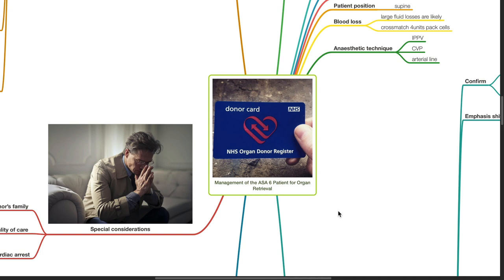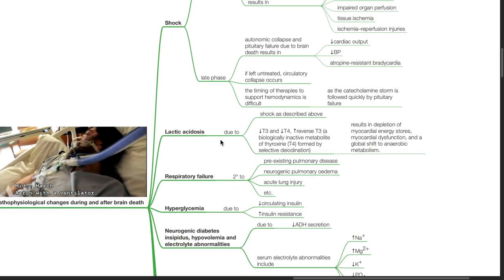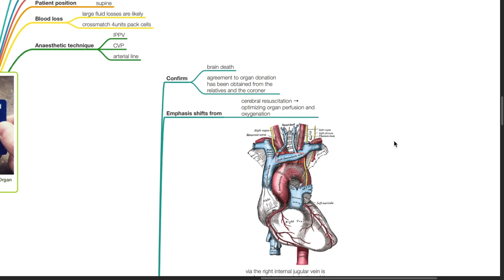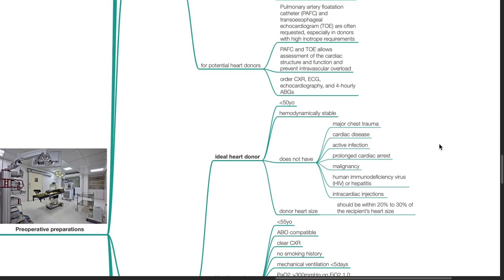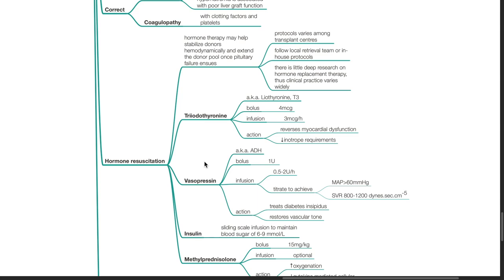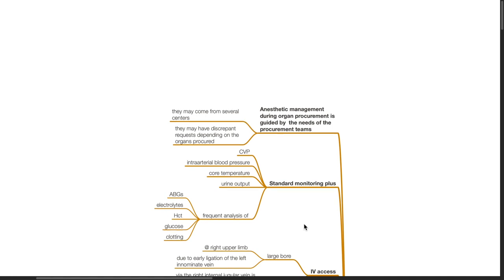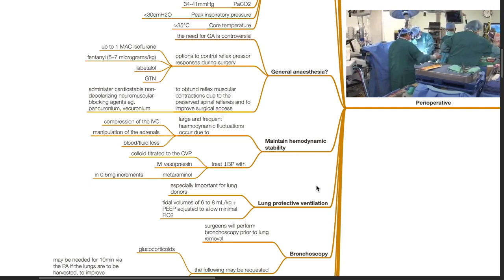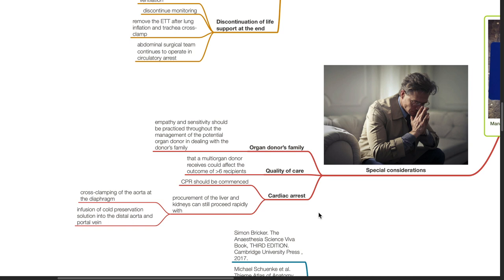ORGAN RETRIEVAL -MANAGEMENT OF THE BRAIN DEAD DONOR, PRACTICAL CONDUCT SERIES